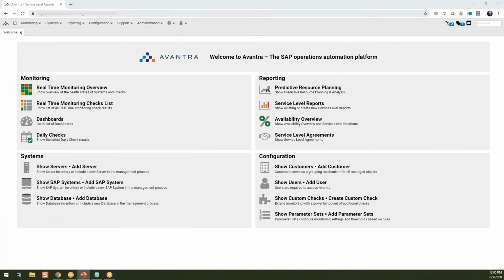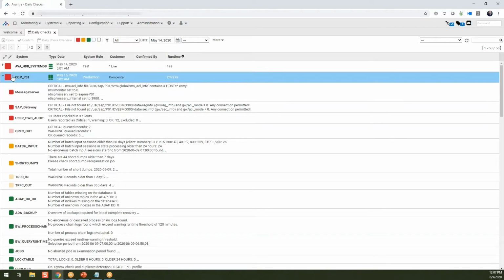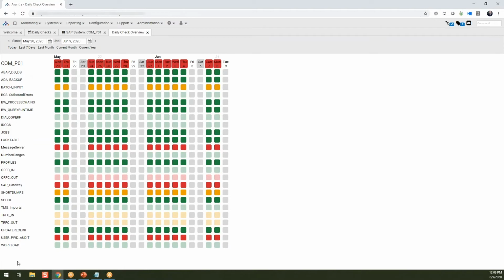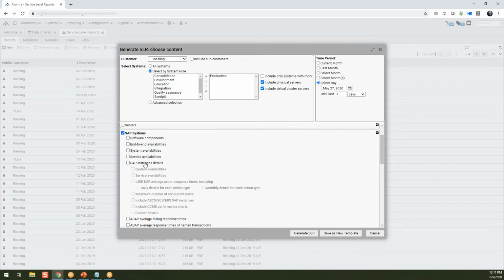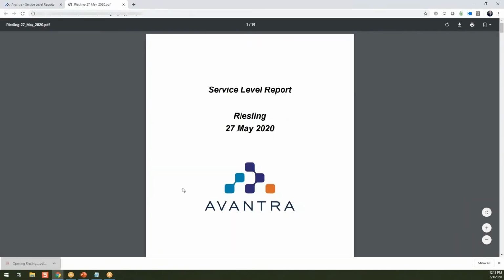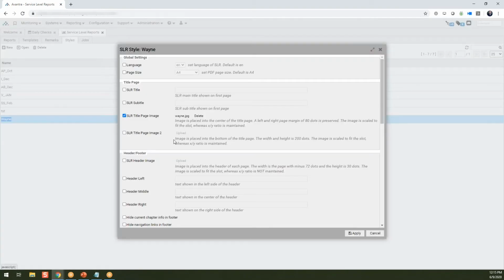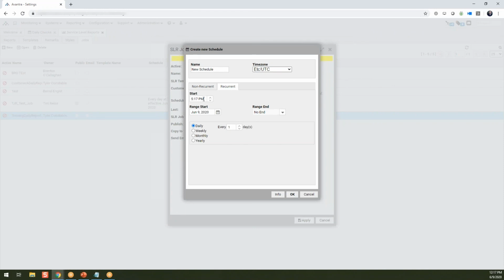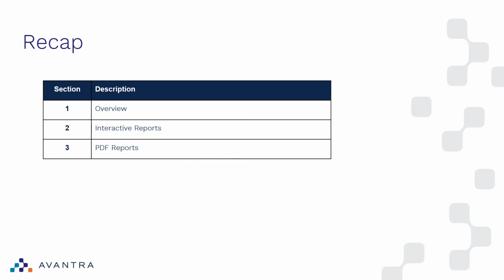Avantra Reporting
Tyler Constable, Avantra's Director of Sales Engineering, covers the concept of "Reporting" within Avantra.